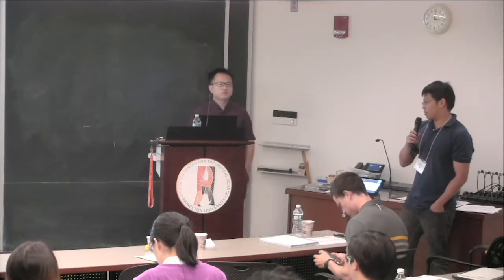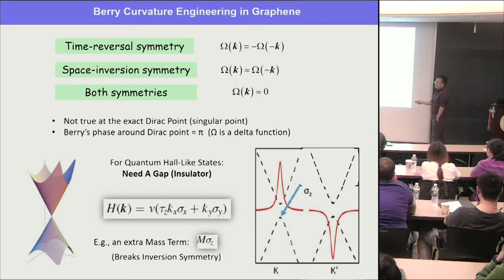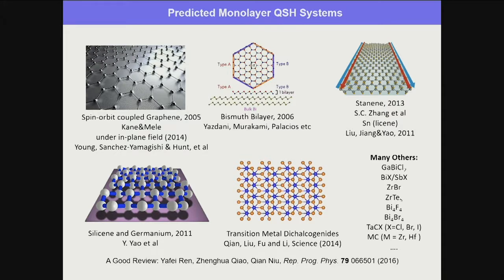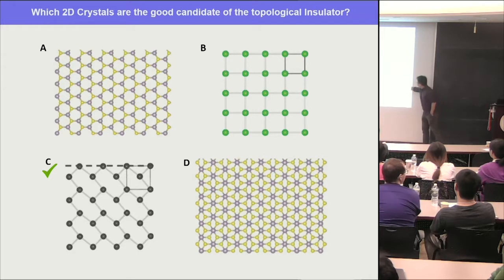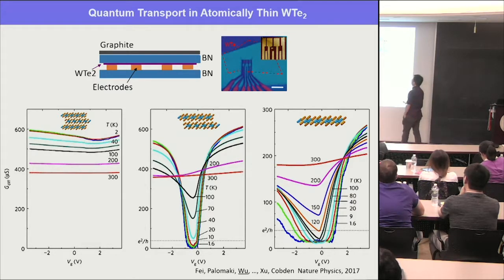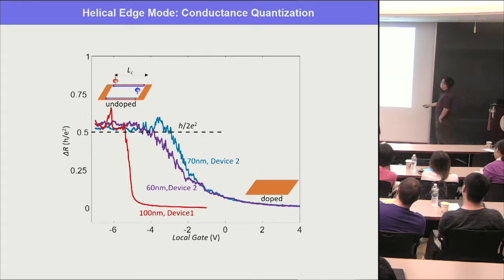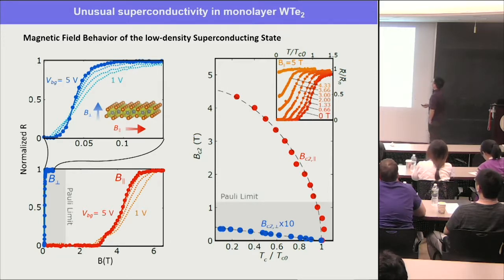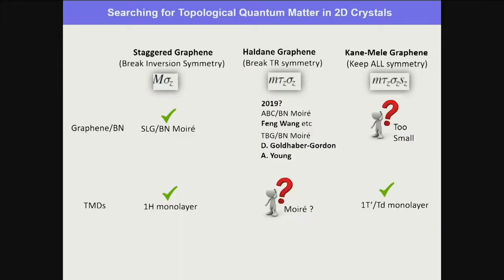PSSCMP; Sanfeng Wu (Princeton): "Topological quantum tansport in 2D crystals"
The 2019 Princeton Summer School on Condensed Matter Physics (PSSCMP). Speaker: Sanfeng Wu, Princeton University